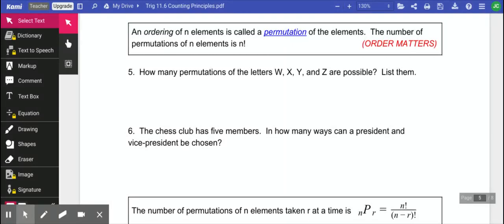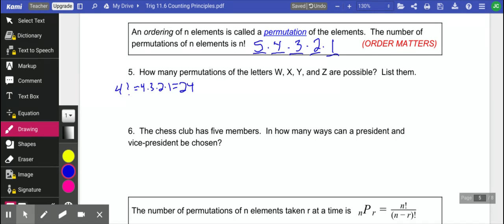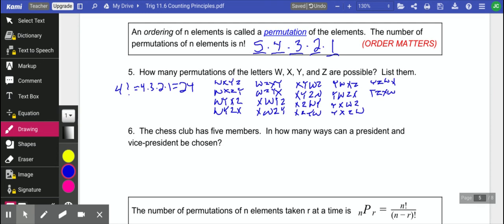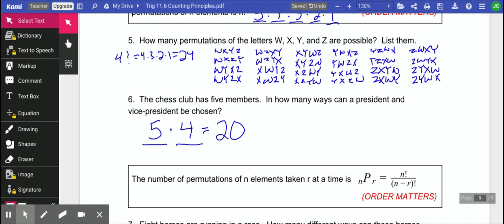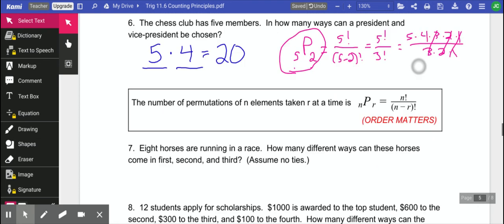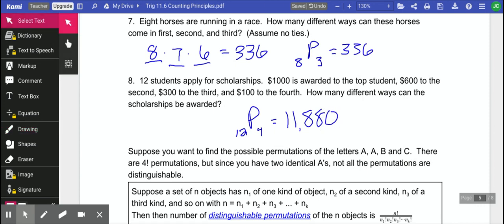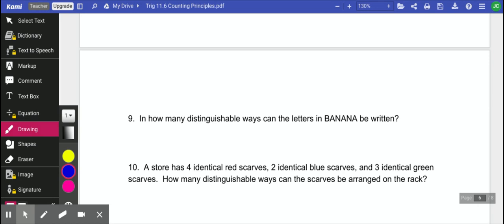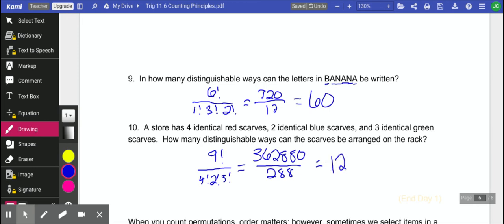Trig Lesson 11.6 Clip #2